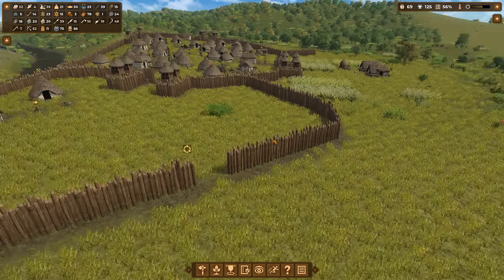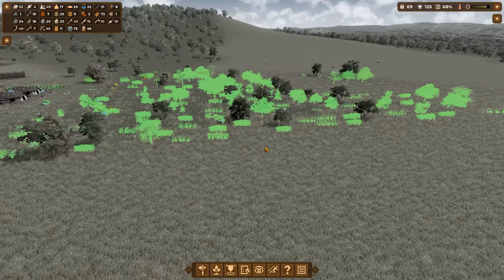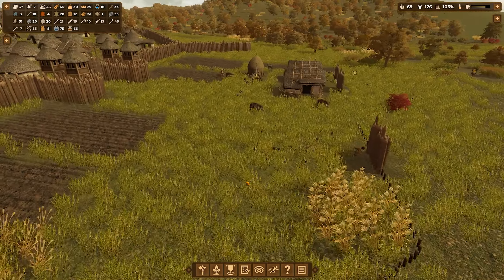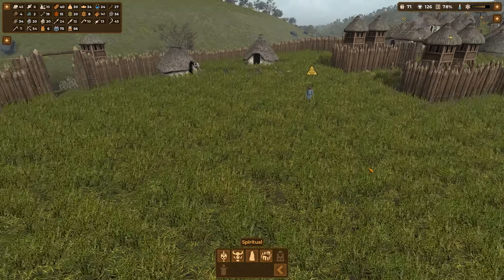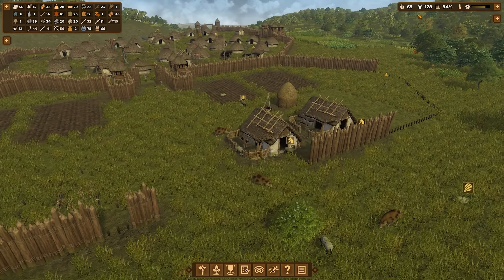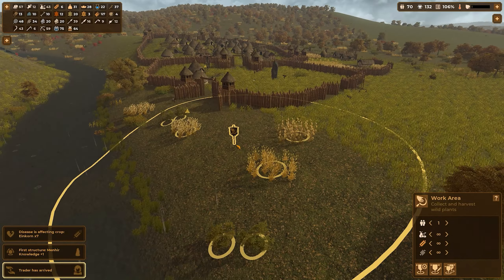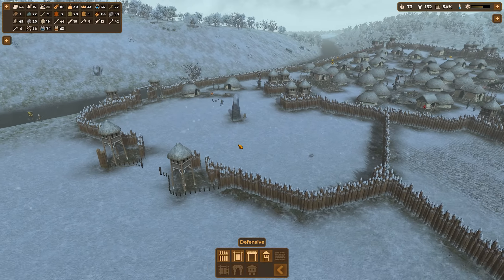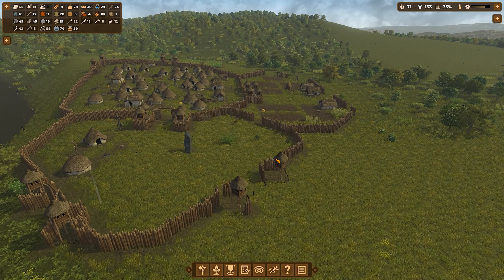Dawn Of Man: S4 Ep12 - Realistic Stone Age - Menhir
I need my people to stop dying of old age and to stop socializing with wolves. They should know by now that wolves do not like people. Anyway, besides the constant death things are looking up, I made my people build a giant phallic symbol in hopes this will speed reproduction.